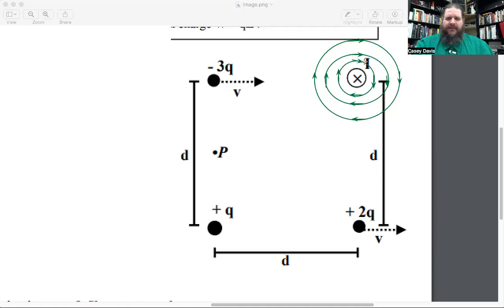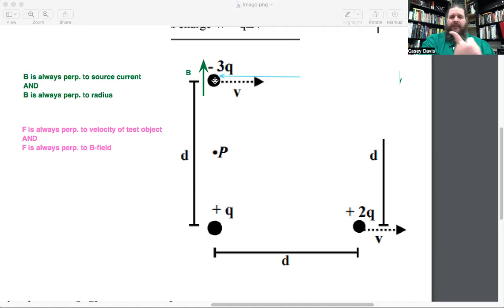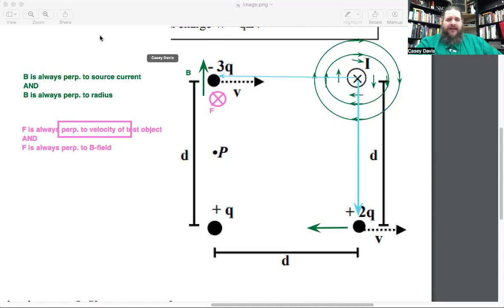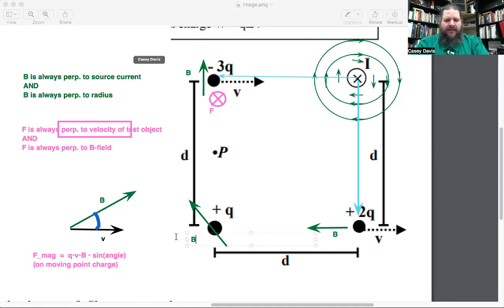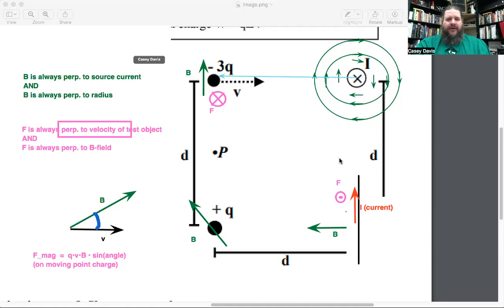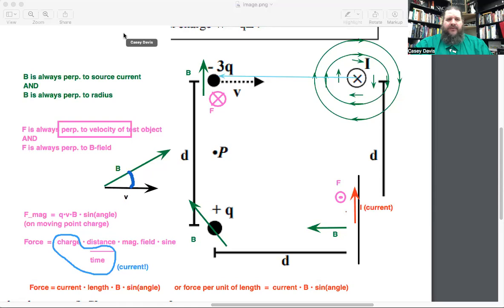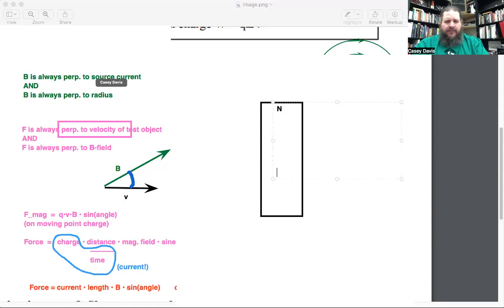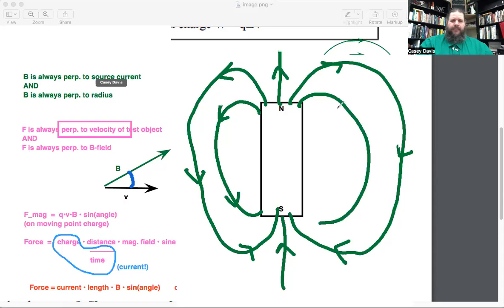P7C w20220524 MagneticFieldLines MagneticForces MagneticDipoles